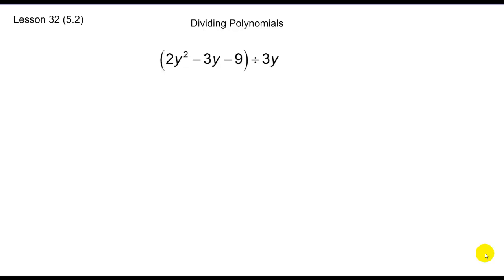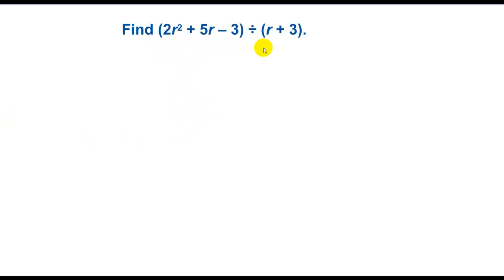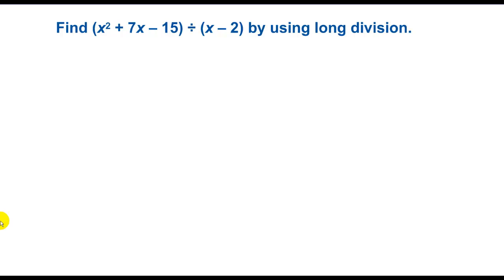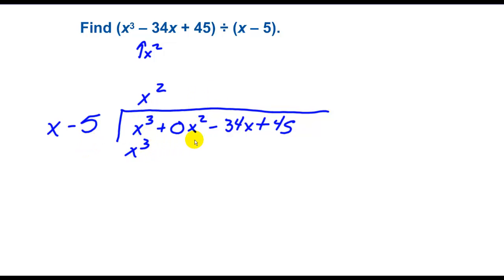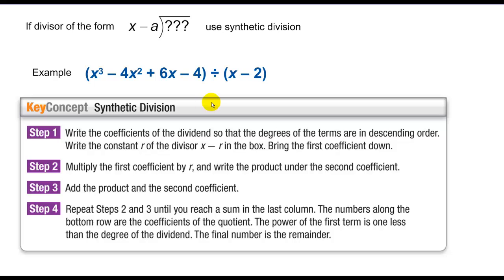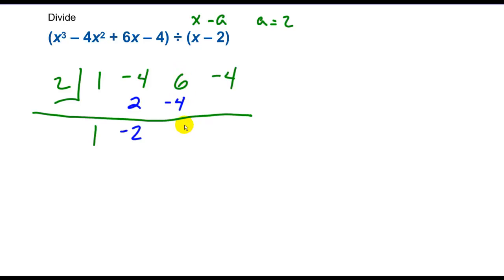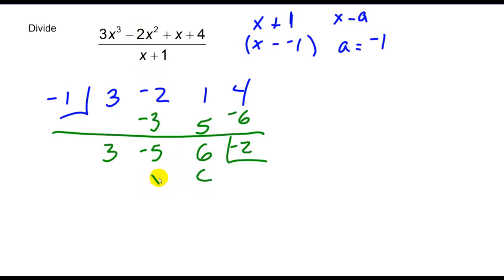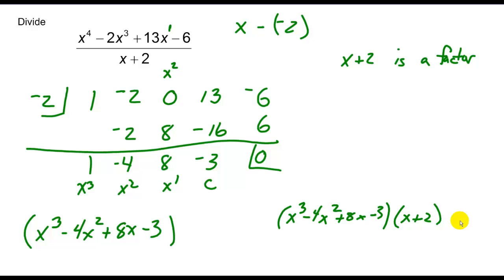Lesson 32 Dividing Polynomials